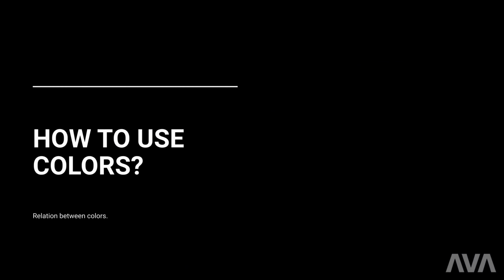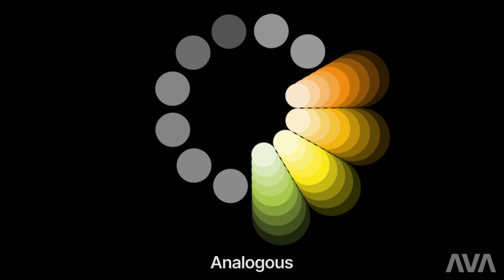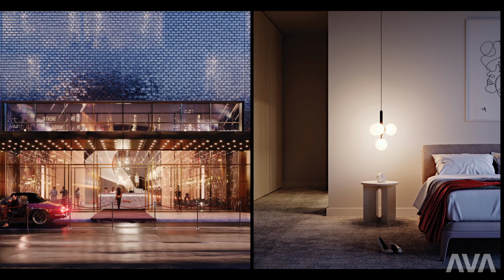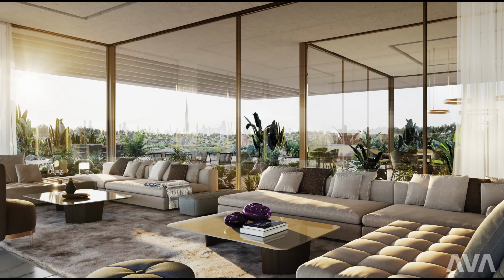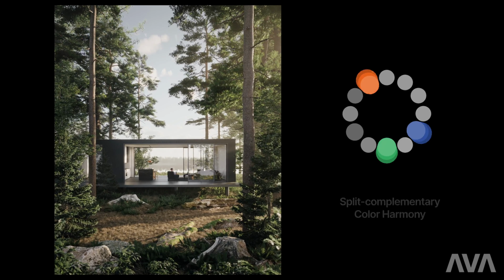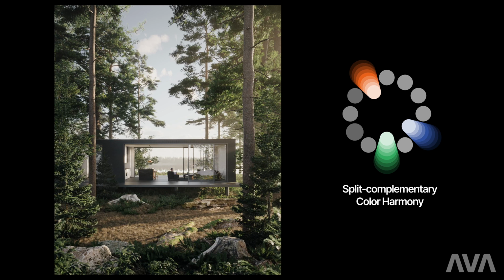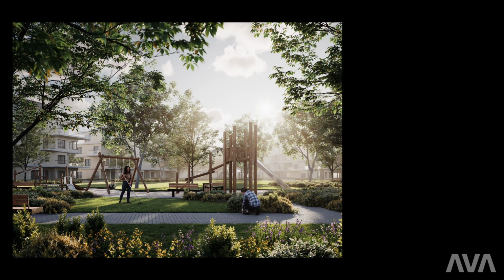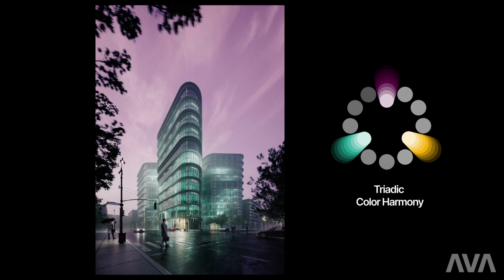14 Colors Harmonies